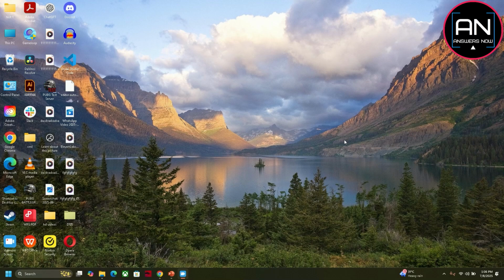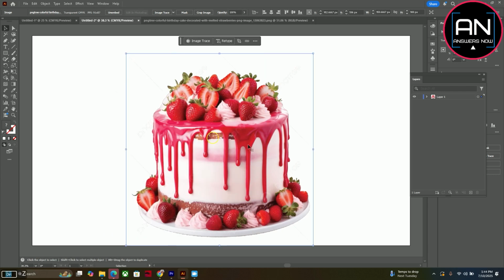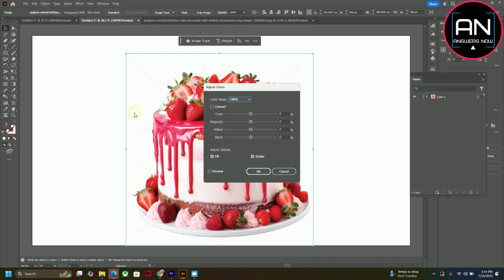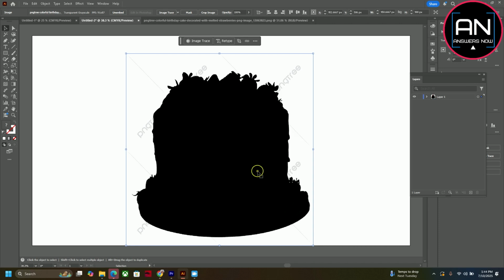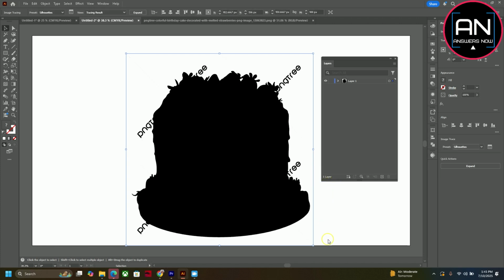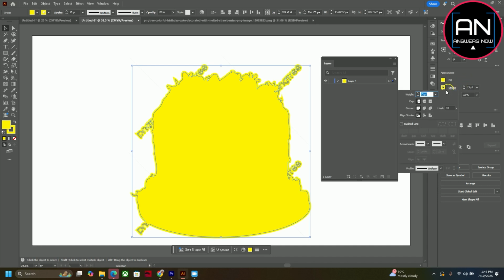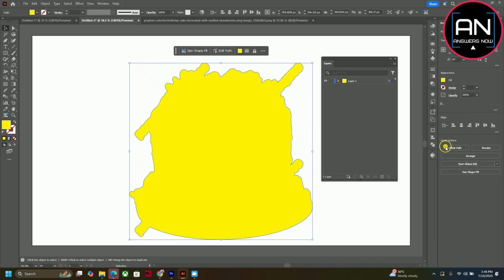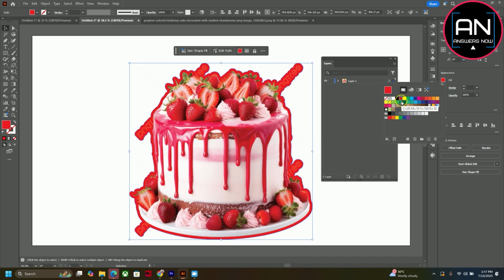How to Add Outline to an Image in Adobe Illustrator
In today's video i'm going to show you how to add outline to an image in adobe illustrator, easy and simple tutorial to follow.